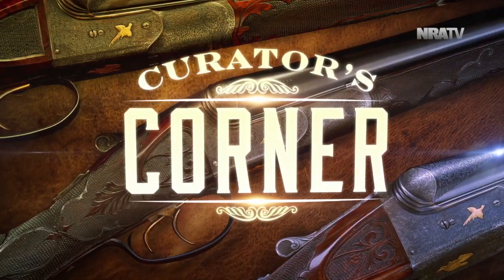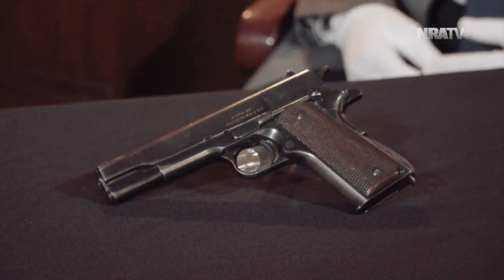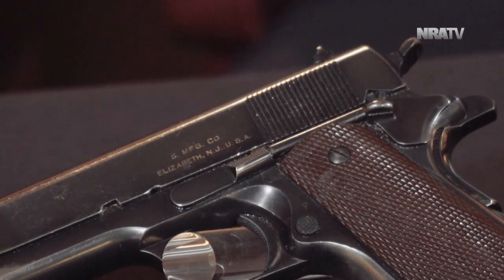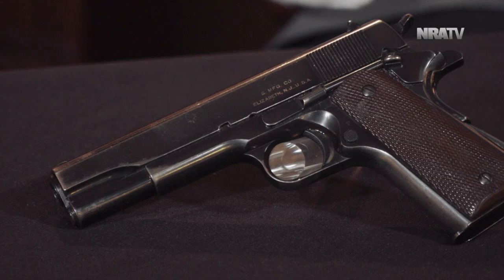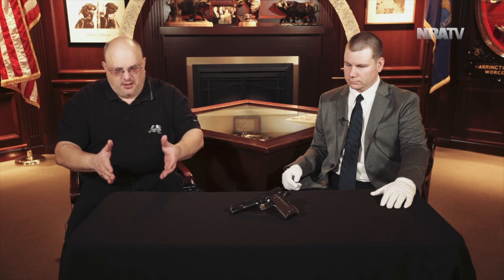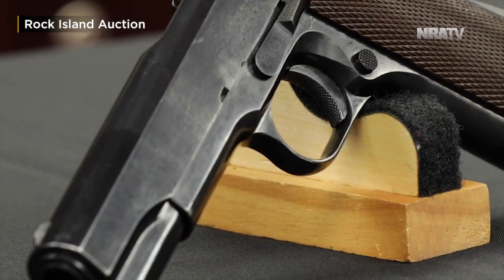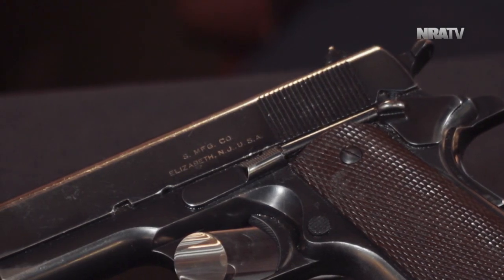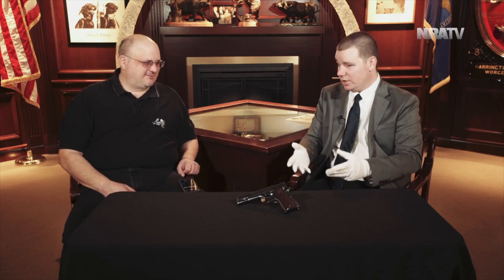Singer 1911 Pistol - Curator's Corner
A rare Singer 1911 pistol, one of only 500 made, is examined by Firearms Specialist Logan Metesh at the NRA National Firearms Museum in Fairfax, Virginia. Originally aired on NRATV 03/15/18.

From 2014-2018, I was the Firearms Specialist for the NRA Museums. This was filmed while I worked in that capacity.